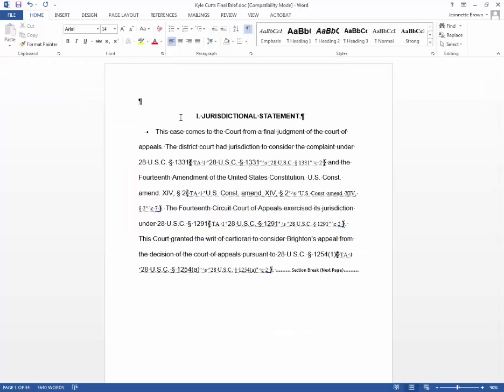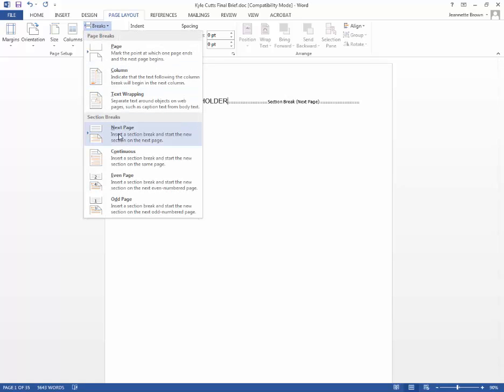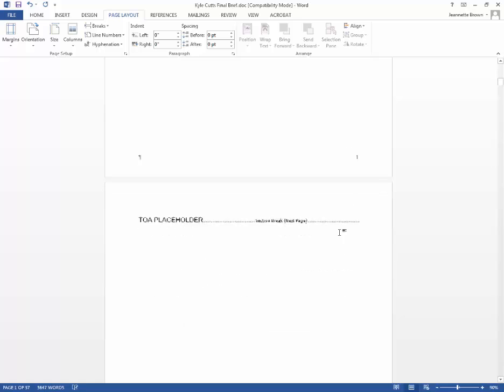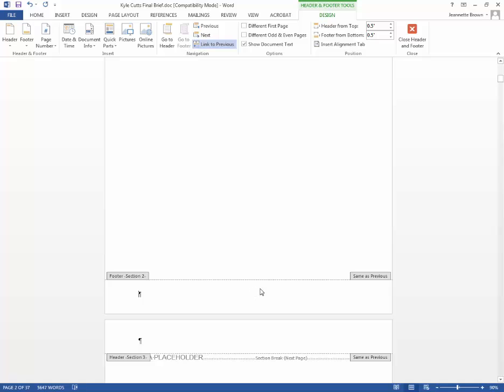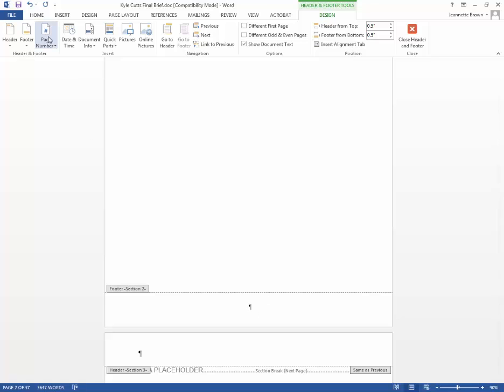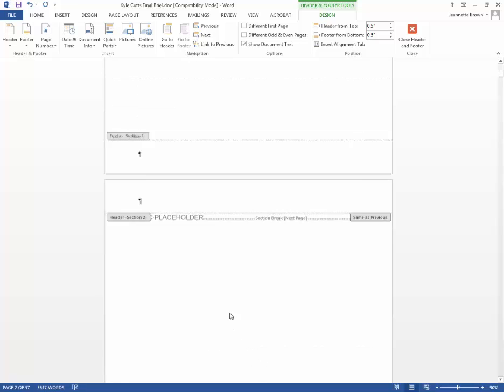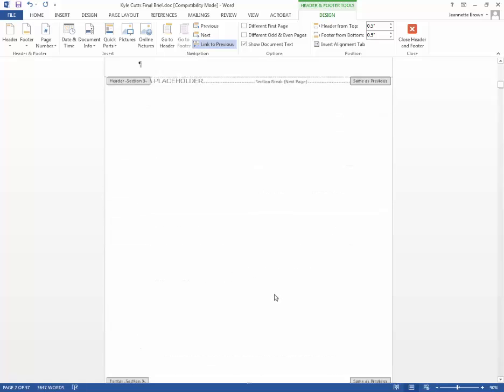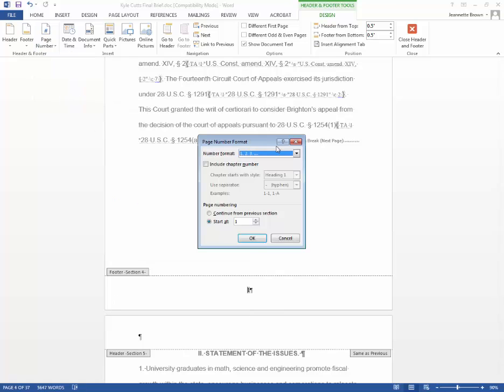Brief Formatting-Page Numbering and Sections